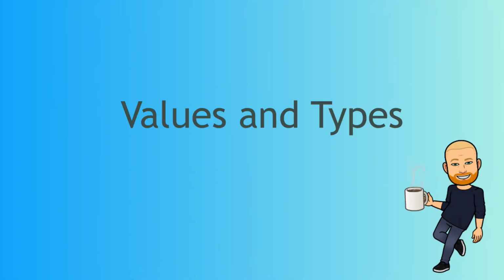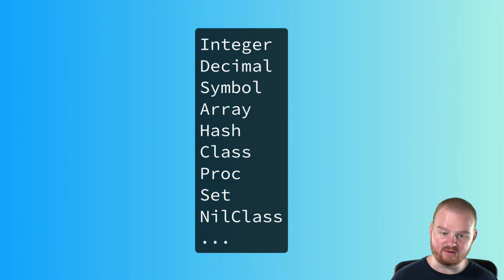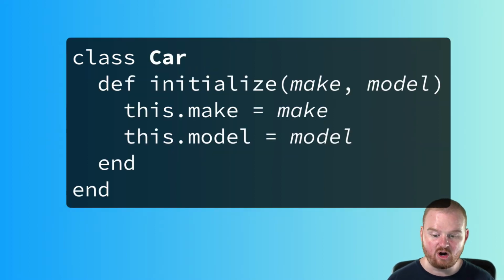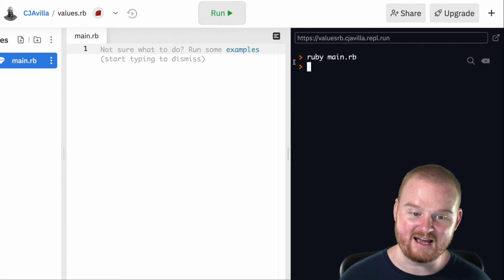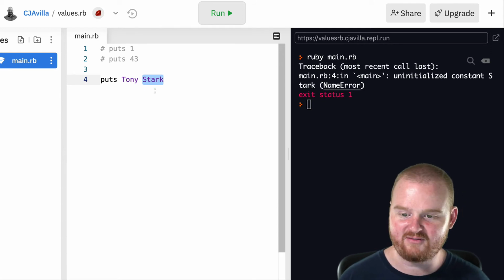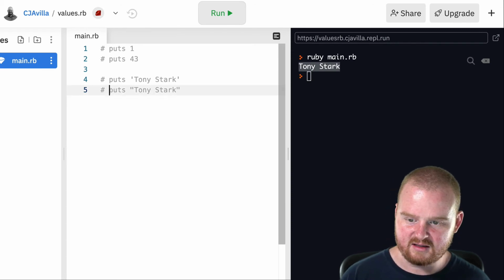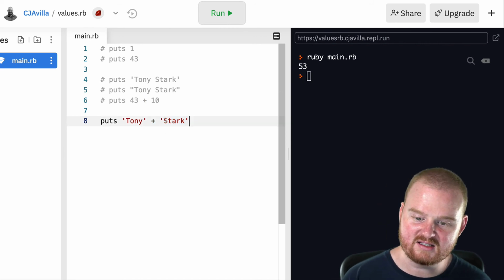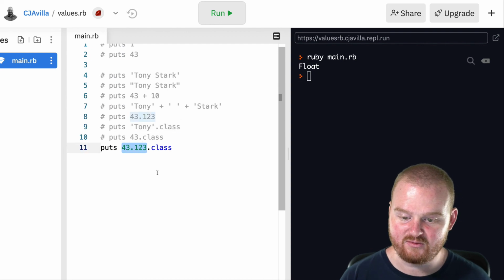Intro to values and types in ruby